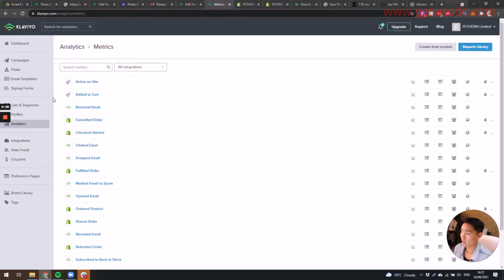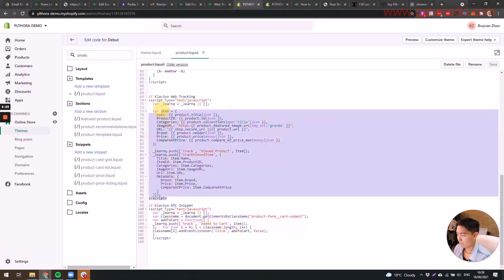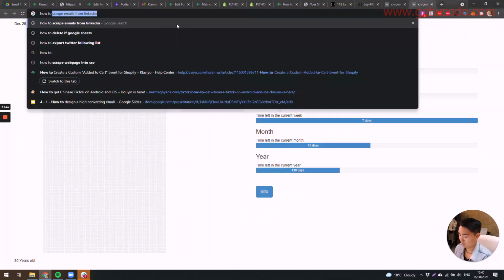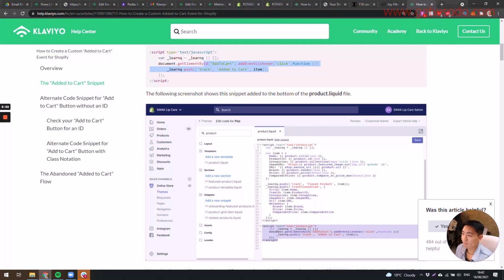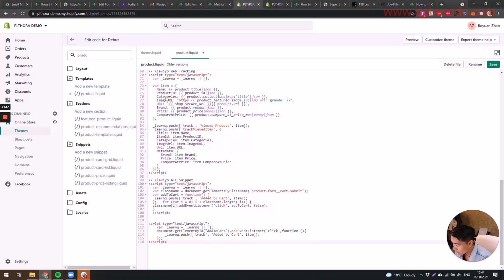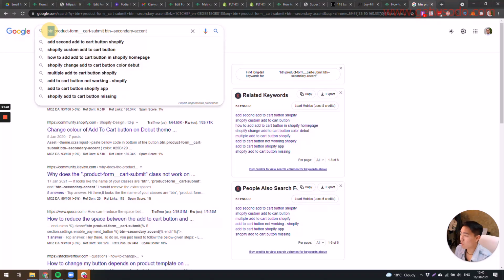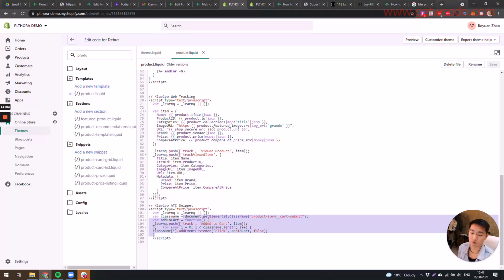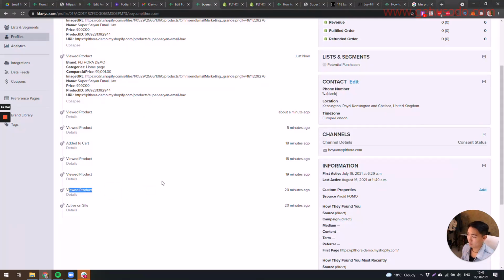06 Advanced Klaviyo metric setup